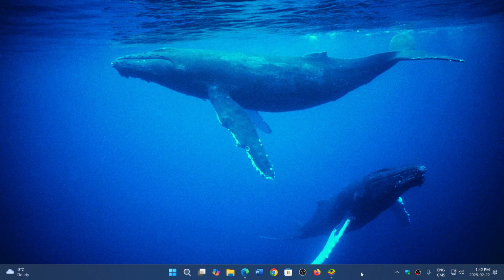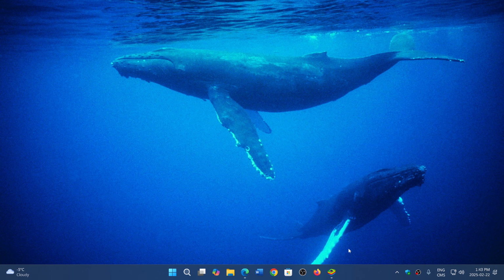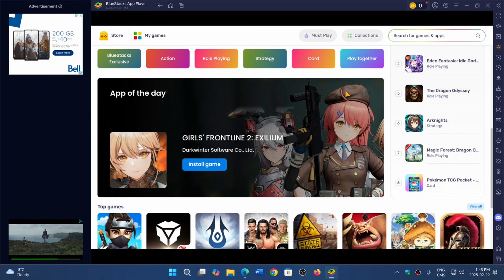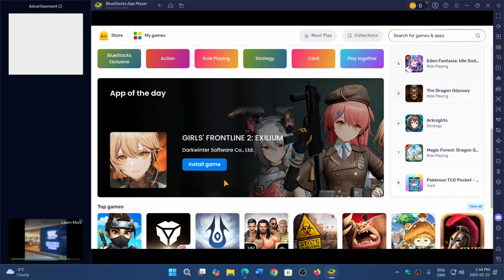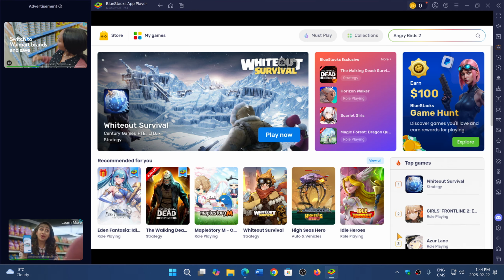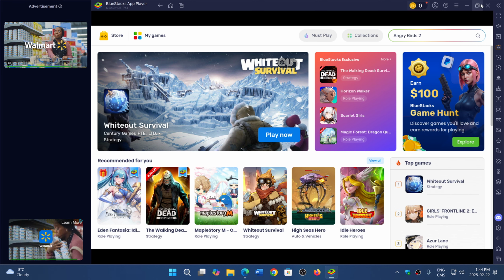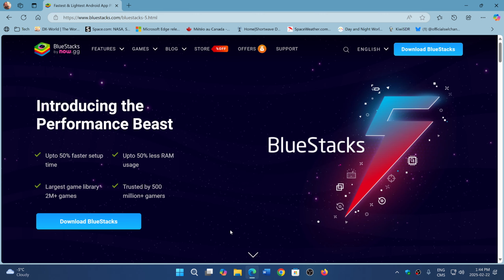Windows 10 11 Blue stacks bring Android apps to your PC